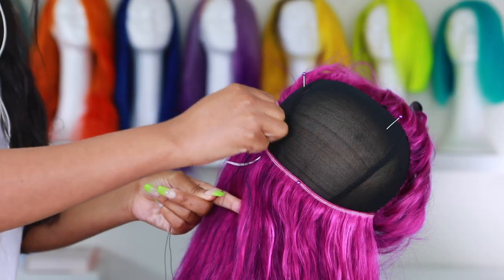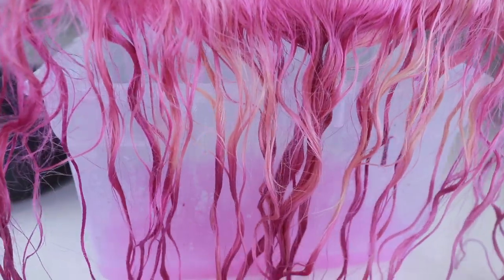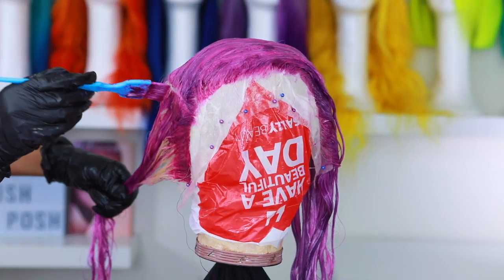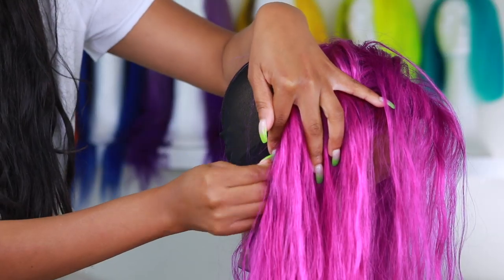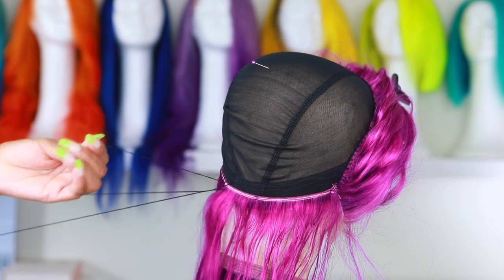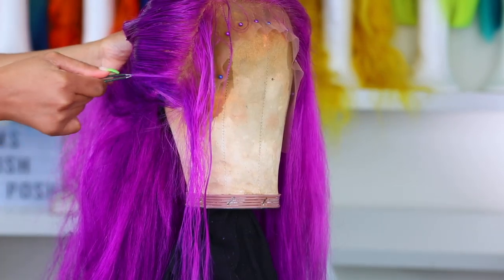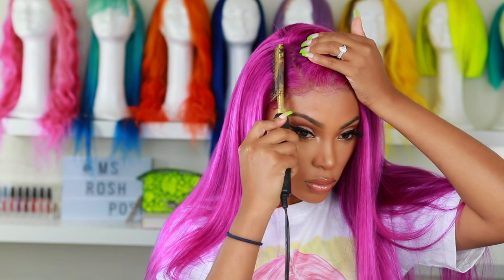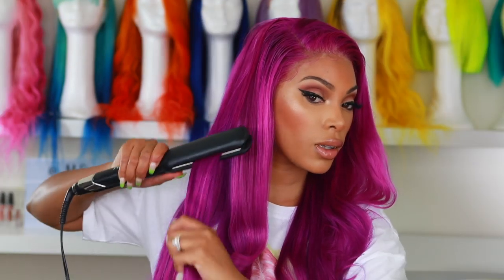LET'S MAKE A MAGENTA WIG | HOT GIRL SUMMER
Please Thumbs up if you LIKE this video

HAIR INFO
Westkiss613 straight hair 24” 24” 24” + 20 inch frontal
1.613 Weave Special Deals! Save Extra $10 With Code "613SALE"
2.Best Deal for All the WIGS, SAVE EXTRA $6 With Code "WKWIG"
3.Save $3 Over $129 with Code “KK03”
4.Save $8 Over $269 with Code “KK08”
5.Save $20 Over $499 with Code “KK20”

Arctic Fox  Violet Dreams 2 bottles
Ion Hair serum
The wig gurus Lace tint
Lace Grip Lace glue